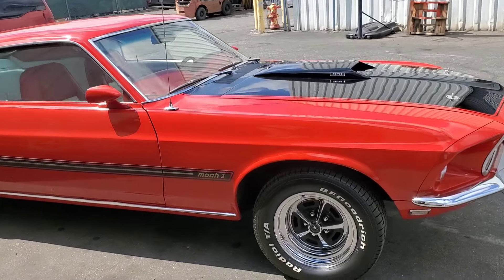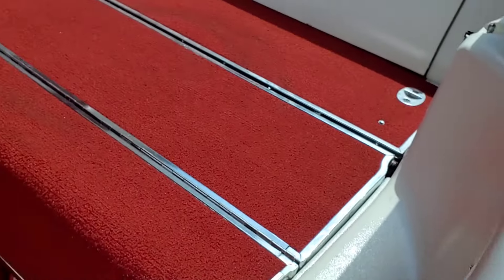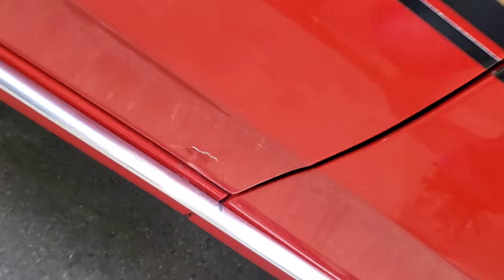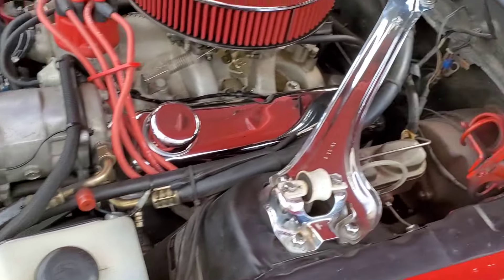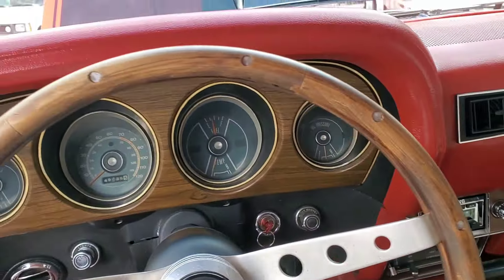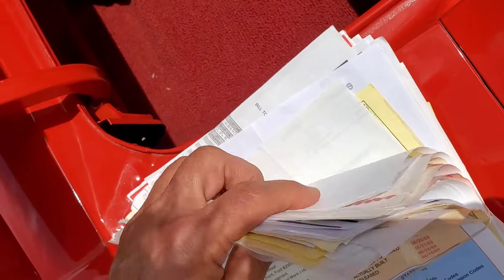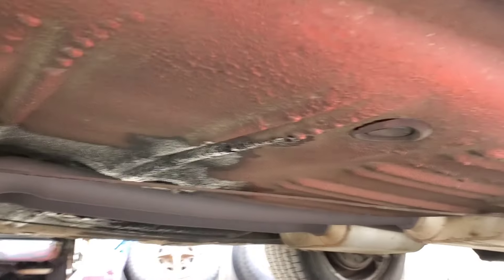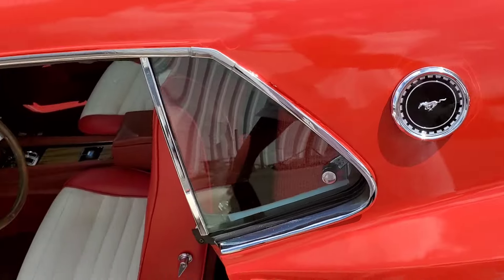1969 MACH 1 For Sale Solid So Cal Rust Free Daily Driver A/C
1969 MACH 1

NOTE: PRICE JUST LOWERED & 4sp. TOPLOADER CHANGE OVER AVAILABLE!!

351w  "M" code car
So Cal car from day one..owned by one family most of its life (up until recently it was a 2 owner car)
Garaged most of its life
Engine rebuilt 7k miles ago
Newer nice paint job (not show quality)
Power Disc Brakes
Aftermarket A/C blows cold
Nice driver
Power Steering
Auto Trans. OR 4sp. (See below)
Fold Down Rear Seat
Console
Edelbrock Performer RPM alum 4v int. w/ Holley 4v carb
Headers
Magnum 500 wheels with new tires
Spare saver spare tire with cannister
MSD 6A box
Deluxe Marti Report (attached below)
Built in San Jose, CA. and sold in So. Cal. when new "71" DSO
No Rust
Never Wrecked
Very nice solid body...bondo free except for pass door lower front area
Super nice all original floorpans (best one i've seen in a long time)
Alum. Radiator with electric fan
Large stack of receipts totaling over $26k

MORE PICS: If you are interested, I have lots of pictures I can email to you

PRICE: $50k FIRM. Price just lowered to sell this week

Or  $52 with complete 4sp Toploader change over
 parts..INQUIRE for details &.Free delivery So Cal. areas..
Shown by appt. only to serious buyers